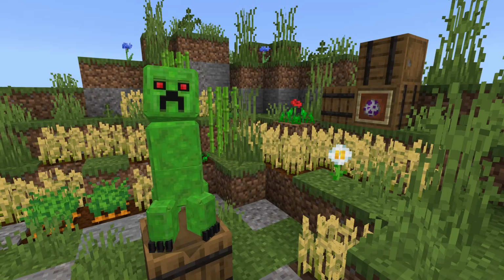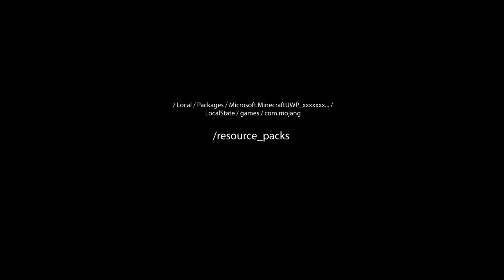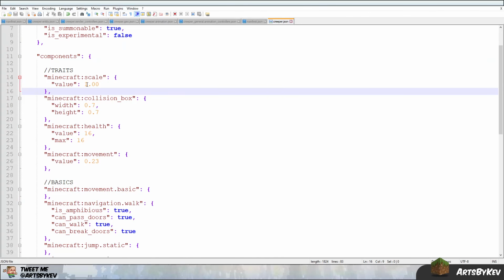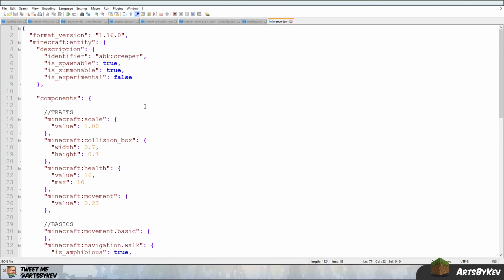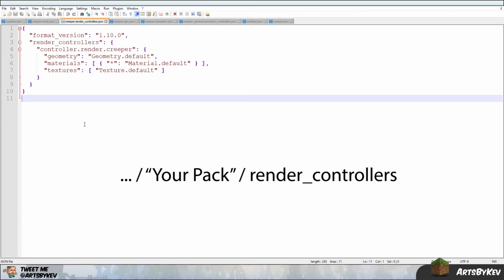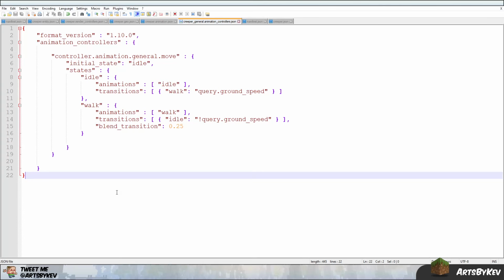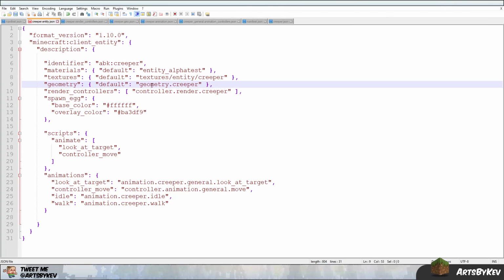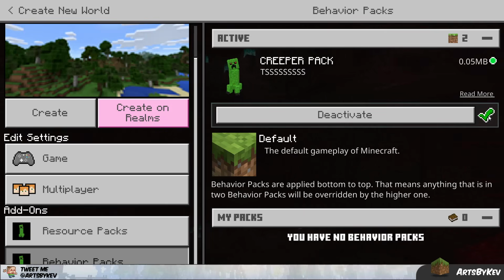From Blockbench to Bedrock - Addon Tutorial - How to add your animated 3D models to Minecraft PE BE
Do you want to bring your own models to life? This video contains a tutorial with all you need to know to get 3D models from Blockbench into Minecraft Bedrock Edition. You will learn how to set up the resource pack, the behaviour pack and all of the .json files you need to make your custom entity walk around in your @minecraft  worlds.

This serves both as a beginner tutorial but also gives you insight to some more advanced secrets of molang code. In less than 20 minutes you will be able to get your favorite models ready for that custom addon you are working on to windows 10 Minecraft, and here is how.

Follow please!

Join us live for games and creative streams during Tuesdays & Fridays over

Buy your own copy of ArtsByKev's creative Boss Models for Minecraft and other games

0:54 Exporting from Blockbench
1:57 Learn to locate your resource pack and behaviour pack
3:18 Info that goes into the manifest.json file
4:37 Begin coding your behaviour pack and resource entity
18:27 Back into Minecraft
19:48 Preview of the custom animated creeper ingame

Be sure to share!

The goal of this video has been to make it easy to understand while also giving you new skills in a complex step by step tutorial that teach you how to implement and begin to code the behaviour for your mobs.

It is a great 3D model timelapse explaining how to make a custom creeper model for Minecraft. I describe in detail how my thought process went when animating, and also how it all came together so well in the end.

If you're new to animation in Blockbench then I have a video tutorial for you. In this linked video you learn how to make a realistic walk cycle animation for Minecraft. The 3D model for Bedrock Edition is made with a perfect keyframe loop. We are putting characteristics and expression into the movement to bring your custom model to life

Are you wondering how to add behaviour to your minecraft entity? In this video you are watching right now we've provided a fast to learn ultimate guide to creating custom entity models in MCPE. If you know someone who is looking for help and needs to see this tutorial, then share it with them and let them learn the secrets too. If you can learn it all today, so can they. It is the secrets the marketplace never told you, and this addon guide is a perfect first step, made simple. Soon you can become a creator too.

Addon resoruce packs and behaviour for mobs and creatures you create in Minecraft isn't hard to make, all you have to do is to look into these relevant folders:
1. behaviour_packs
2. resource_packs
3. minecraftWorlds
You find all of these folders in the com.mojang folder in your computer. This is where we create all custom behaviour and entities that goes into your mincraft addons. As bedrock edition minecraft is a bit hard to learn we have given you a full rundown on how to set it all up in this video.

Also, it is very important that you use a UUID generator for your resource packs and behaviour packs. The uuid's are added to the manifest.json files in each folder and must be unique for the pack to work if you ever wanted to share it.

But first of all you have to model and export the neccessary blockbench files, and in the tutorial you will learn how to do that. Be sure to watch the video because there is a lot more that you can learn, and you get all code for free. Yes, you can copy all the code and add to your own addon straight away to test things out. Here you can learn Blockbench and how to animate too

If you have not already installed Blockbench on your computer to create Minecraft Bedrock Models or custom Minecraft mobs, then download it via this

Are you looking for java tutorials? Get your hands on the big resourcepack .json and setup guide! No longer do you have to read a long and advanced blog posts about Minecraft resourcepacks to learn how to make them.

ArtsByKev always try to push the limits of what can be defined as Minecraft while keeping it original. For me it's about the experience and the endless posibilities.